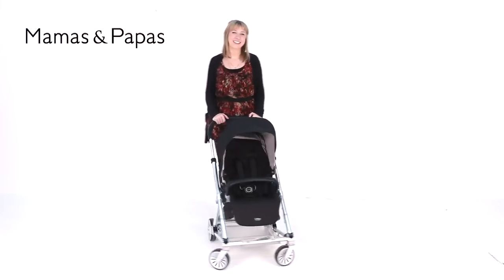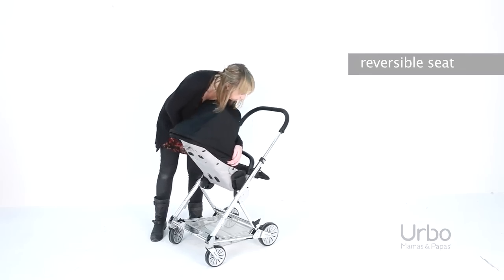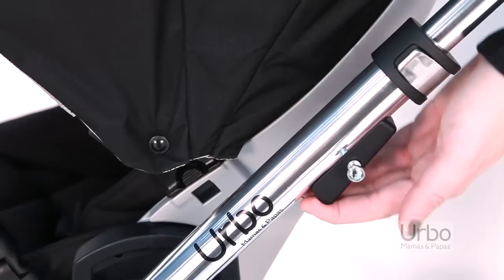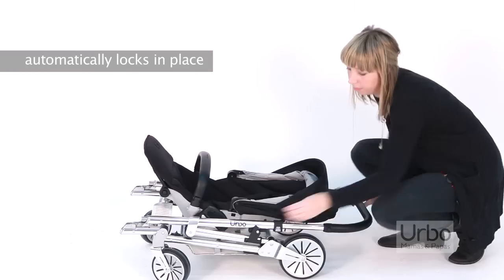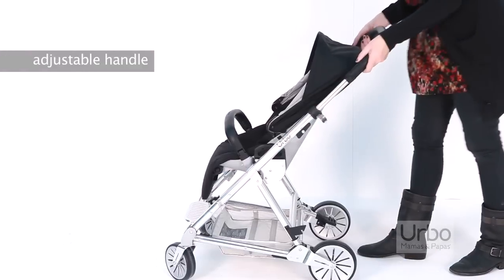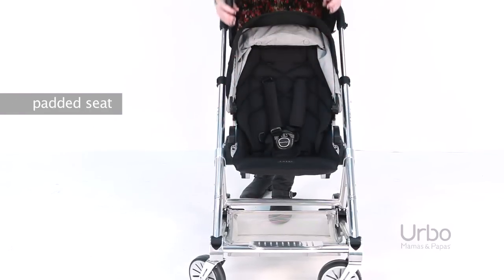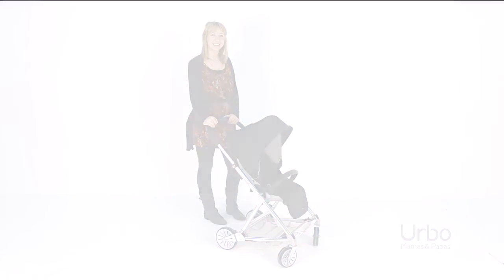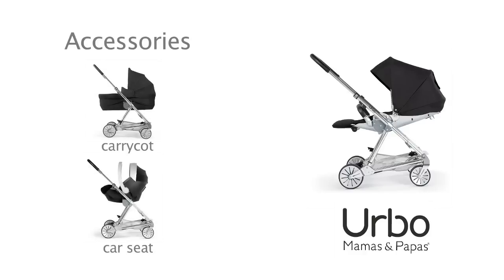Mamas & Papas Urbo Training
Training Video for Mamas & Papas Urbo
Find the Urbo @ Bambi Baby Store